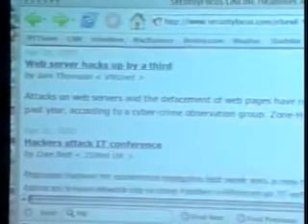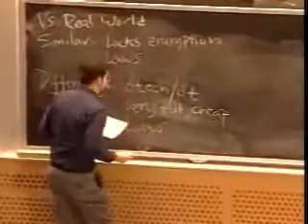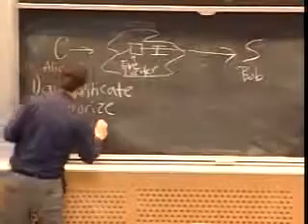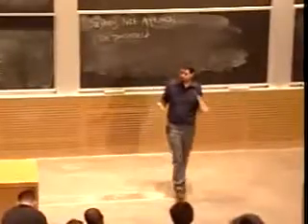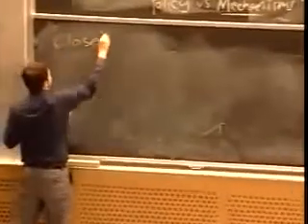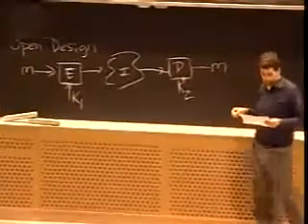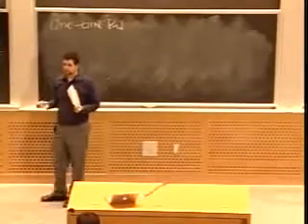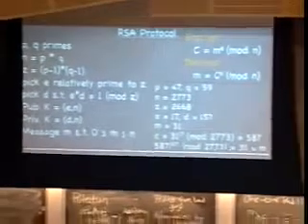Lec 21 MIT 6 033 Computer System Engineering, Spring 2005